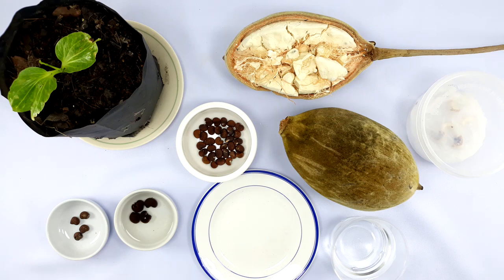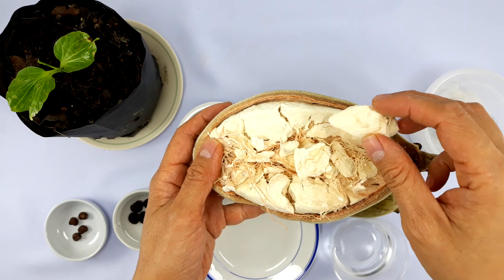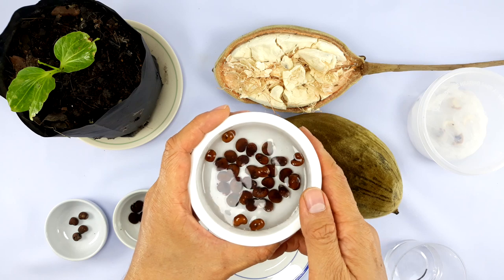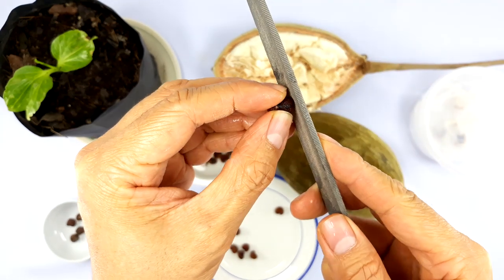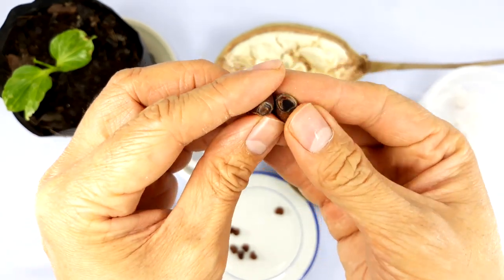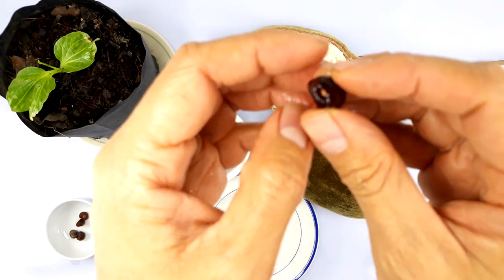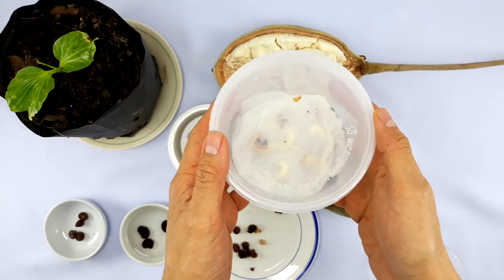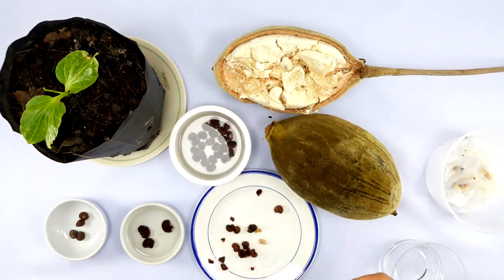How to grow Baobab from seeds in 5 days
Simple and quick way to germinate baobab seeds.